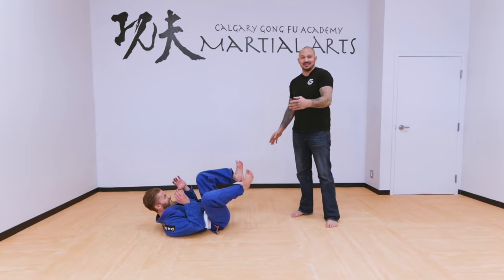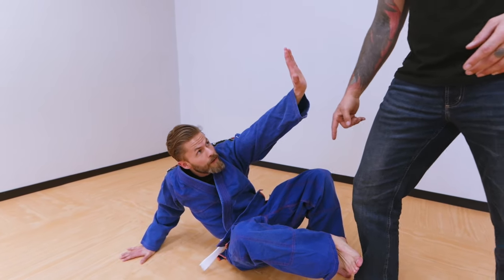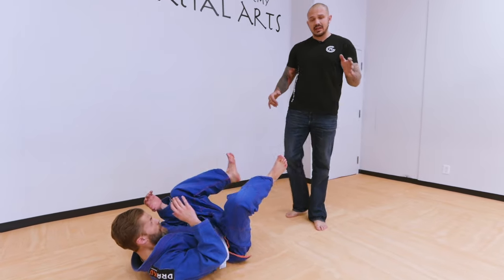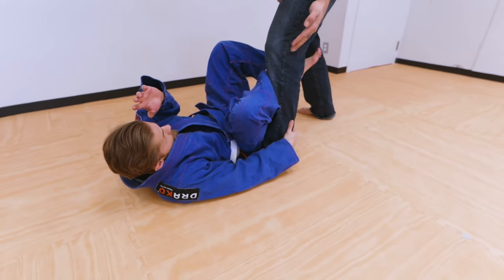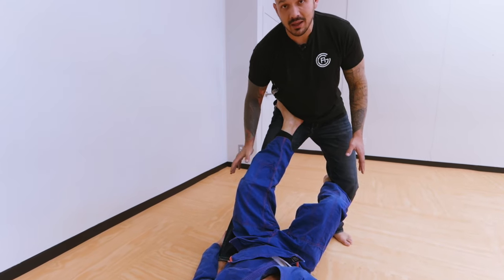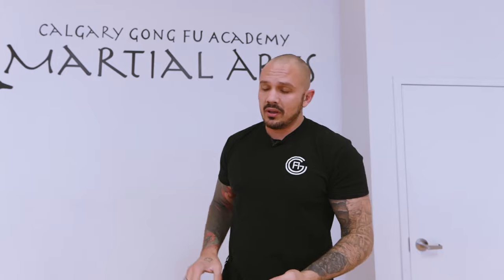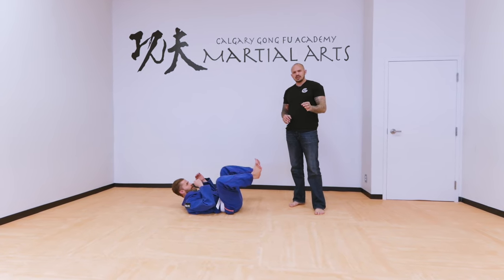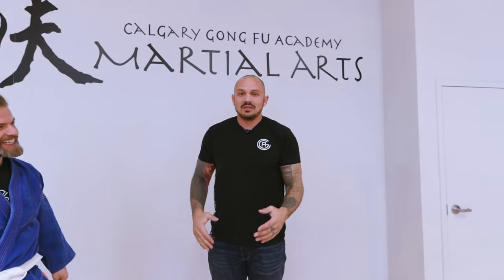Don't Pull Guard In A Street Fight!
In a street fight scenario, the decision to pull guard is not only ill-advised but can be considered profoundly reckless, as it disregards the unpredictability and potential lethality of real-world altercations. Choosing to pull guard exposes oneself to grave danger, risking severe injury or worse. It is imperative to emphasize that street fights are inherently different from controlled environments such as the gym or the ring. However, in some instances during a street fight, finding oneself on the ground may occur, necessitating the knowledge of how to get up off the ground or sweep one's opponent.